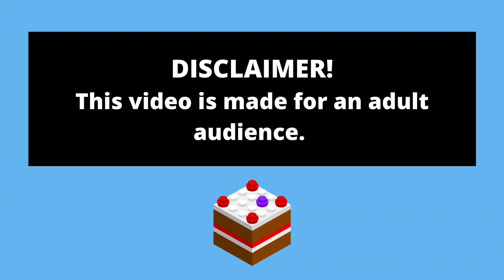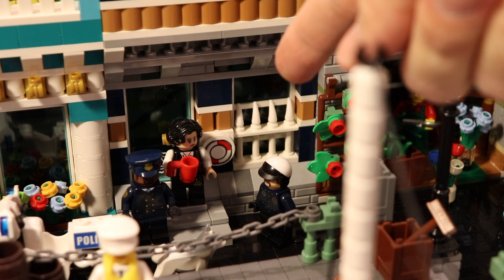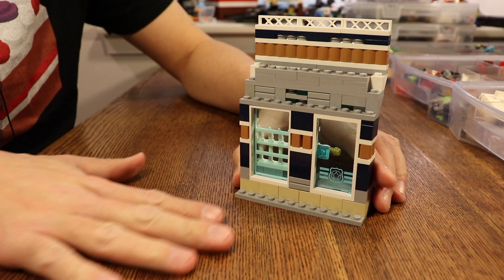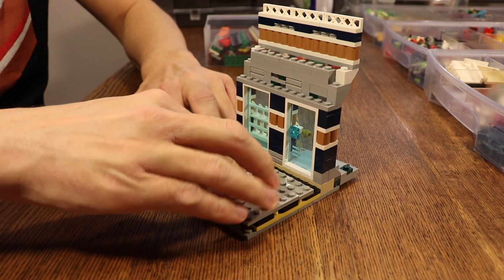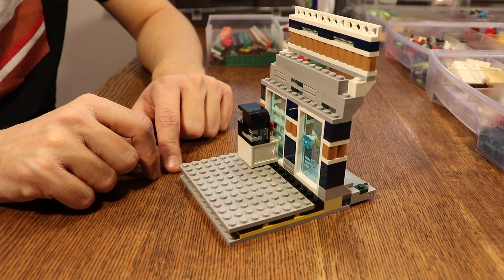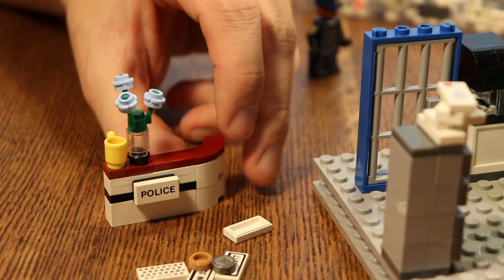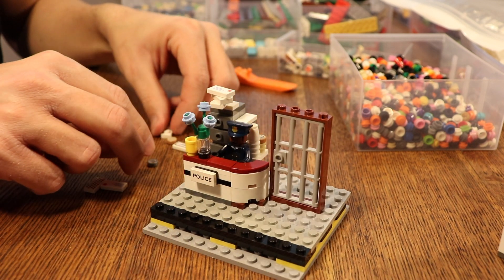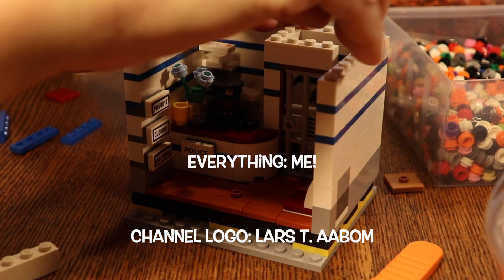Lego City Update #47 - Police interior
Lego City Update #47 - Police interior. In this video I show you how I make an interior for my LEGO Police Station. There's a lot of buildings in my LEGO city that still needs custom LEGO interiors. Starting with the LEGO police station seemed like a great idea considering the new LEGO Modular Police Station.

This video is made for an adult audience.

Brick Bakery is dedicated to LEGO city updates and LEGO Tutorials. There’s LEGO city updates every monday!

If you are interested in more videos, there are some links to playlists right here:

Follow Brick Bakery on

Channel logo by Lars T. Aabom

Brick Bakery

LEGO is a trademark of the LEGO Group, which does not sponsor, authorize or endorse this web site/channel.

Brick Bakery is part of BrickTubers Network that includes awesome LEGO channels such as